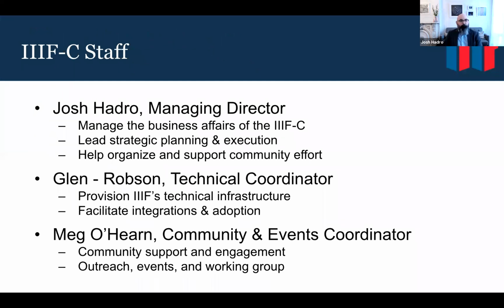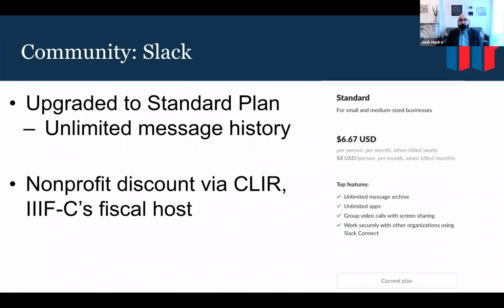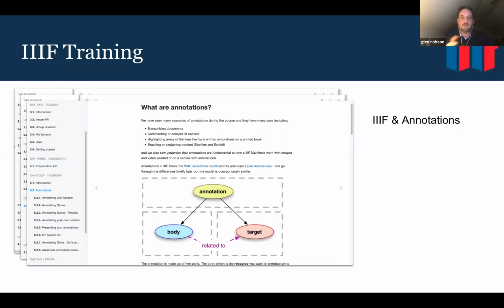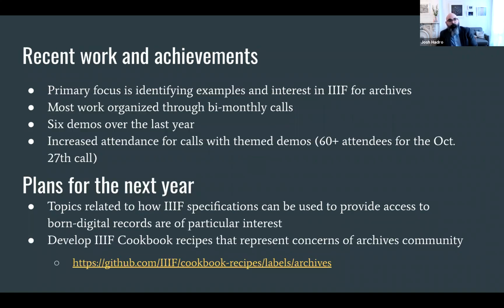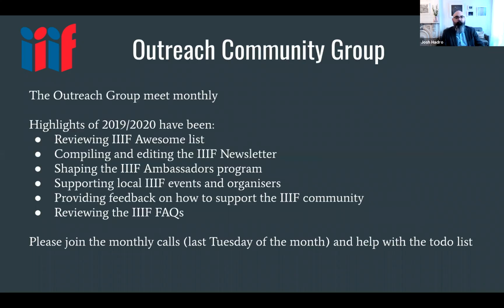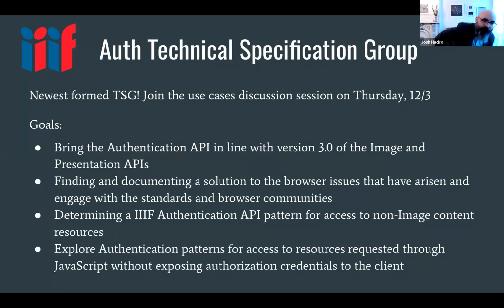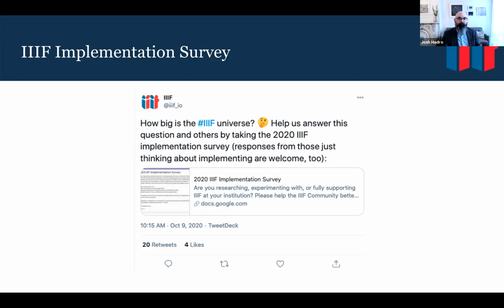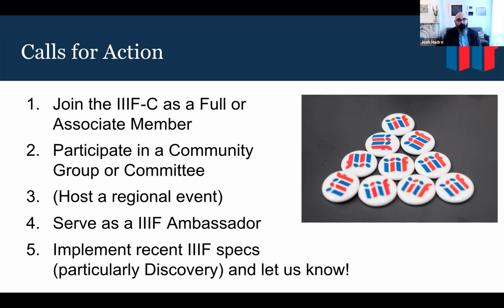IIIF Fall Working Meeting: Opening plenary and community update